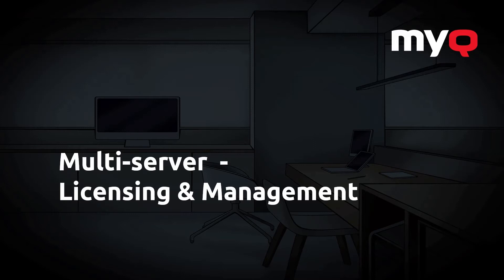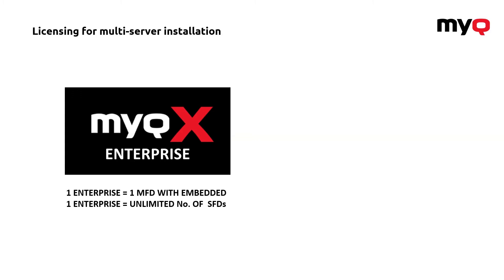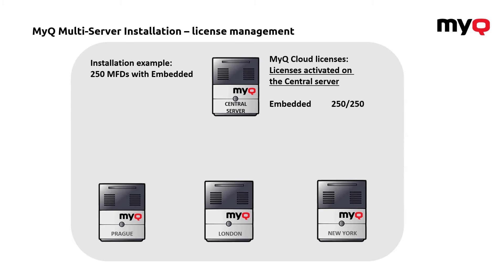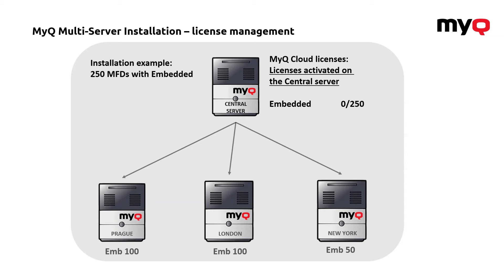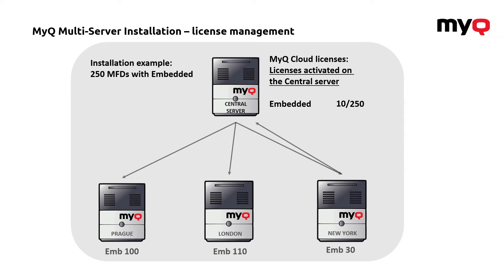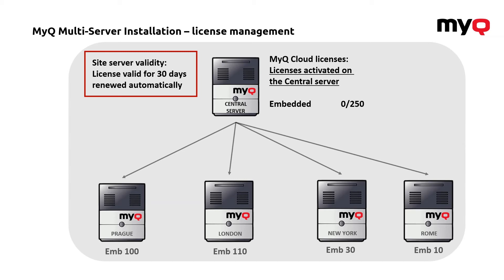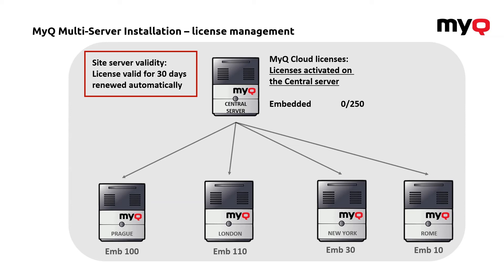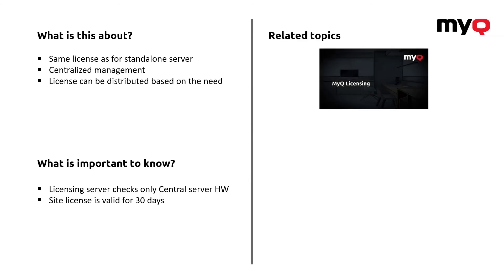MyQ X | Licensing & Management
In this video, you will find out how licensing with MyQ works in a multi-server installation. In this case, all licenses are activated on the Central server, from where they are distributed amongst various Site servers. For each site you need just one license, and with each license comes one MyQ Embedded terminal. The licenses are not bound to specific sites and hence can be transferred. They are valid for 30 days, and then they get automatically renewed by connecting to the Central server. Get wiser about MyQ licenses and click play!